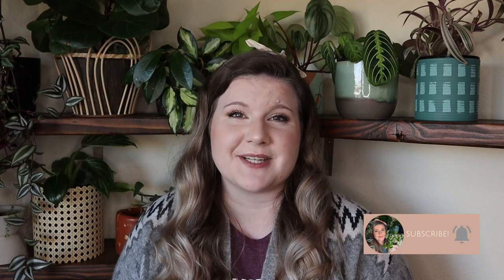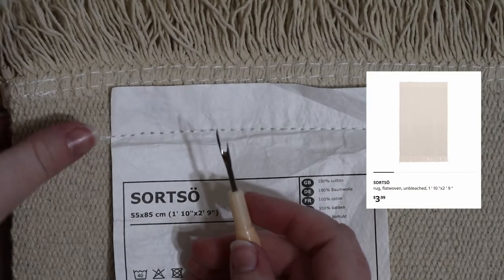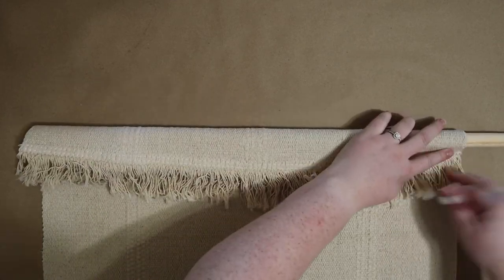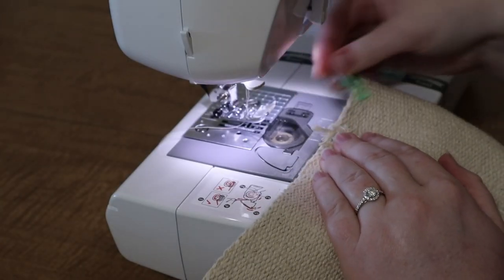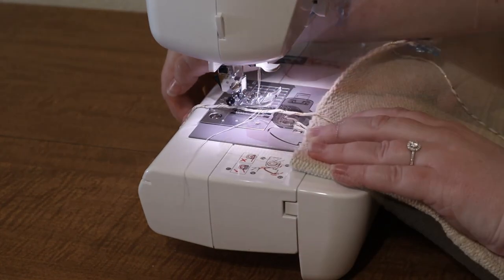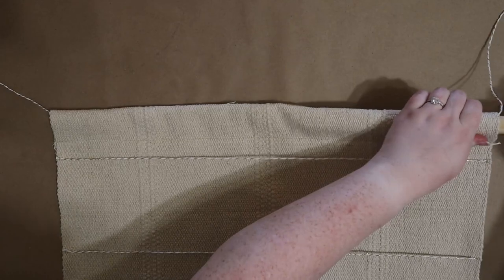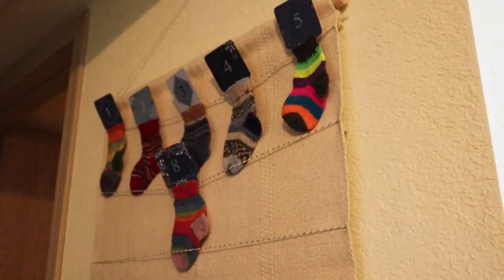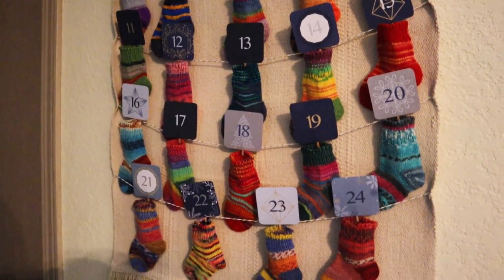DIY Advent Calendar | IKEA SORTSÖ Rug Hack + SoxTherapist Knit Socks!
Learn how to take a $4 IKEA SORTSÖ rug and turn it into a beautiful, DIY Christmas Advent Calendar in today's video. Using 24 handknit socks made by the one-and-only SoxTherapist (designer of the Fish Lips Kiss heel and my mom!), I create an advent calendar that hangs on the wall and can be reused for years to come. Tag along for a tutorial and tips you can use to create your own!
In Case You Missed My Last Video
IKEA SORTSÖ Rug
Let's Be Friends!
Don't forget to use the hashtag # bybridgetdiy if you make any of these items for your own home!